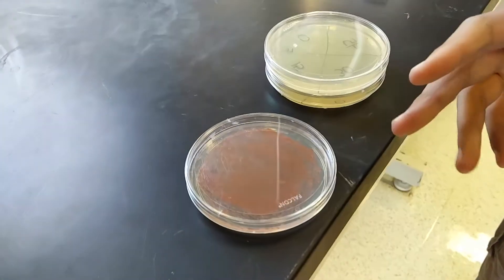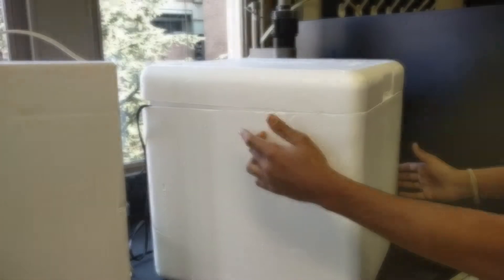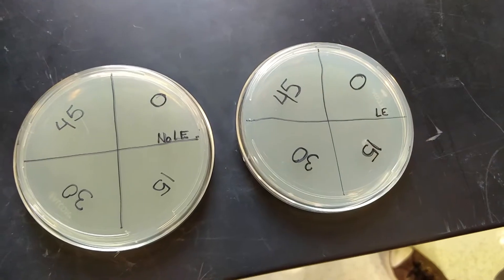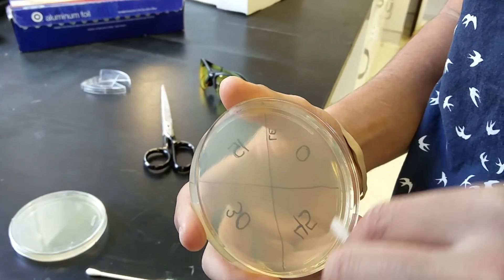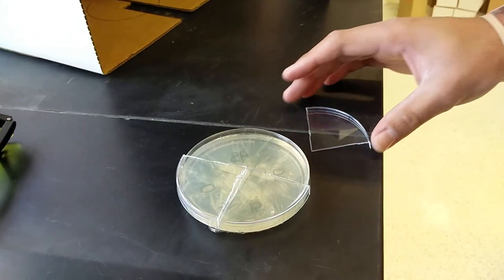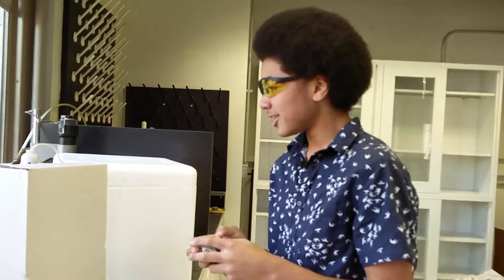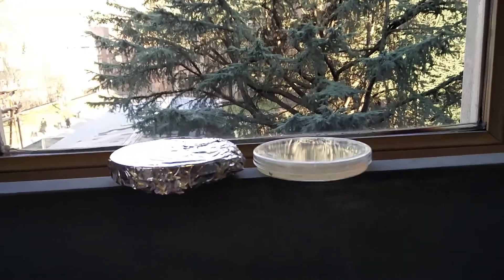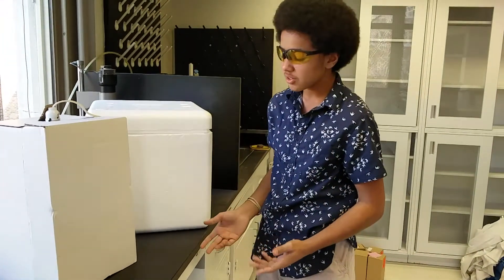UV mutagenesis and photo repair